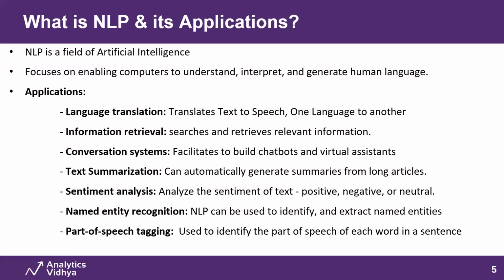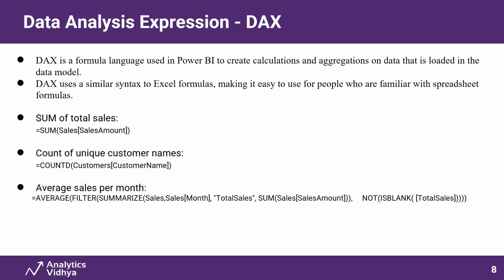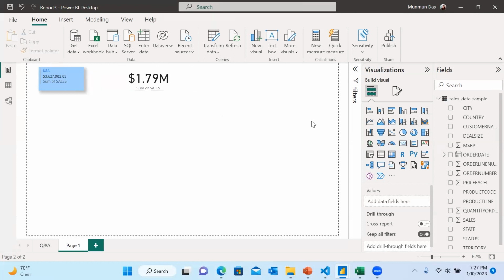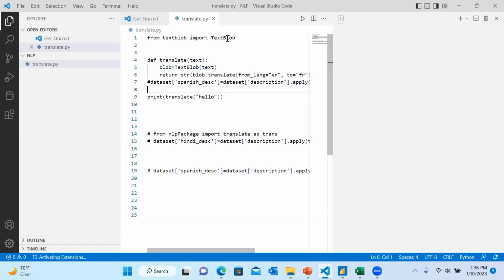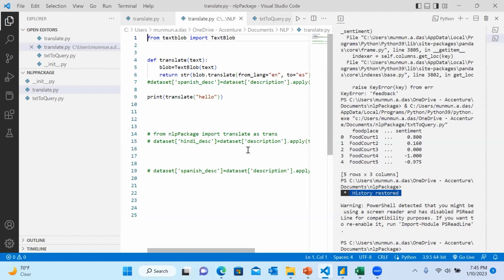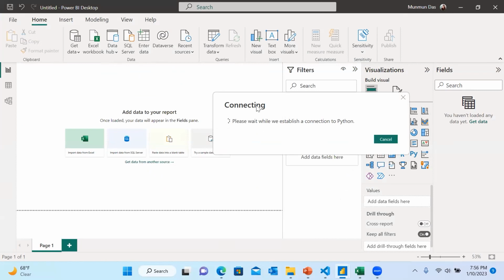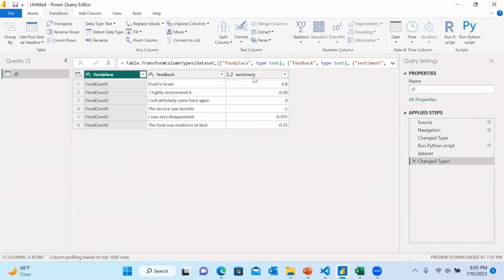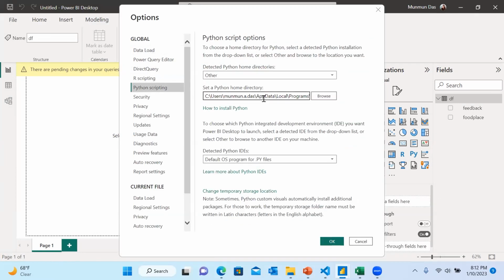NLP Interaction with Power BI | DataHour by Munmun Das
Natural Language Processing (NLP) is a field of artificial intelligence that deals with the interaction between computers and human languages. It involves the use of algorithms and machine learning techniques to process and analyze natural language data, such as text and speech. There are several ways you can use NLP in conjunction with Power BI, a business analytics service provided by Microsoft. Some examples include:

1. Text analysis: You can use NLP techniques to analyze the text in your Power BI datasets and extract insights from it. For example, you can use text analysis to identify key themes or sentiments in customer reviews, or to classify text data into different categories.
2. Voice-enabled dashboards: You can use NLP and speech recognition technologies to enable voice interactions with your Power BI dashboards. This can allow users to ask questions and get answers using natural language, rather than having to navigate through the dashboard manually.
3. Predictive analytics: You can use NLP and machine learning techniques to build predictive models that can help forecast future outcomes or trends based on your Power BI data.

In this DataHour, Munmun will explain how NLP can be used for enhancing the functionality and usability of Power BI and derive more value from your data.